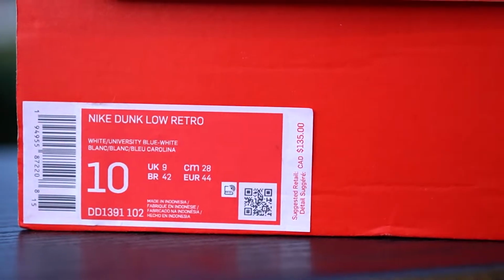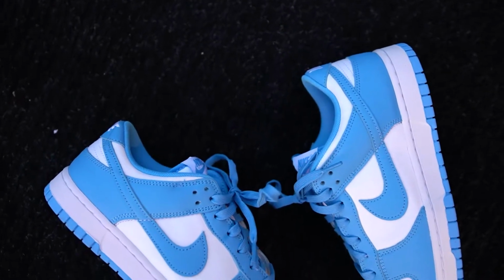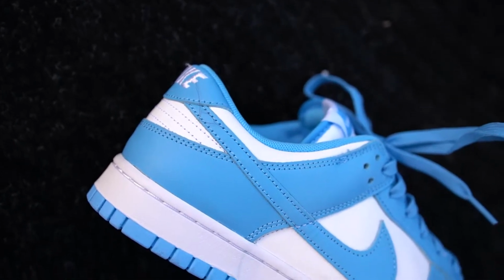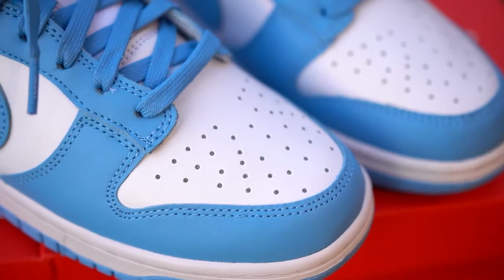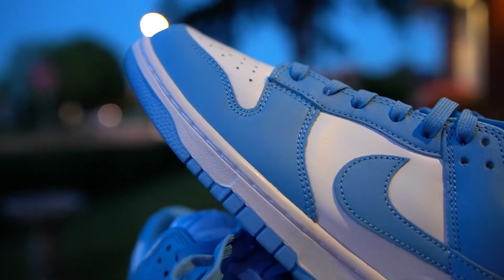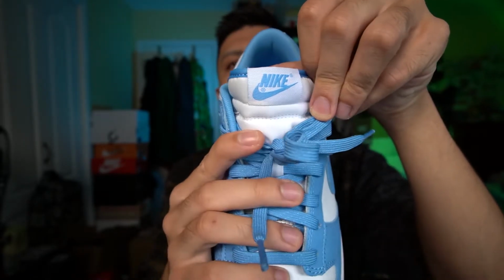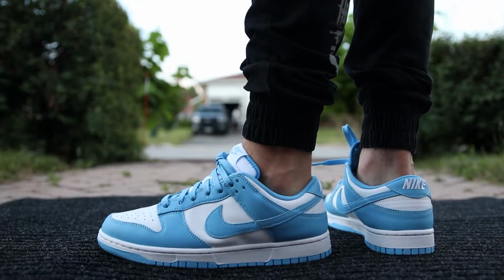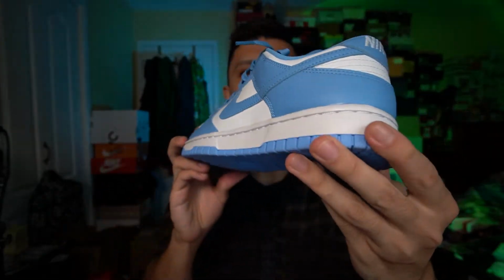Nike Dunk Low UNC (University Blue) Review and On-Feet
Today we're reviewing one of the best Nike Dunk Lows for 2021, the University Blue aka UNC Dunk Low! These were released summer 2021 and have one of the most iconic colorways for a Nike Dunk Low! What do you guys think about these Dunks? Cop or Drop? Shop the Nike Dunk Low UNC (University Blue) below:
eBay USA
eBay CA
Kollar Clothing Denim ($25 off with this link!)